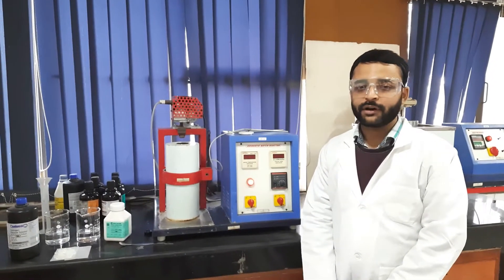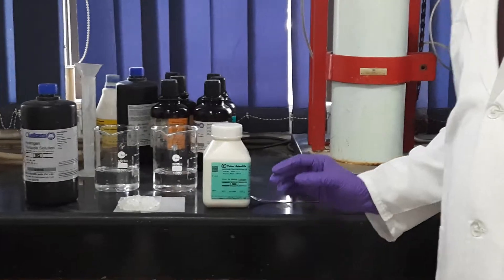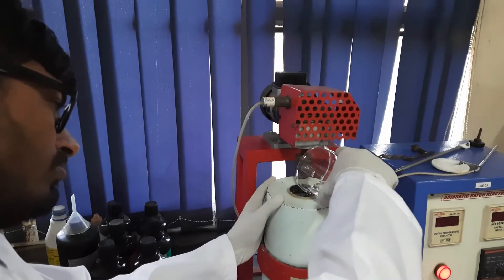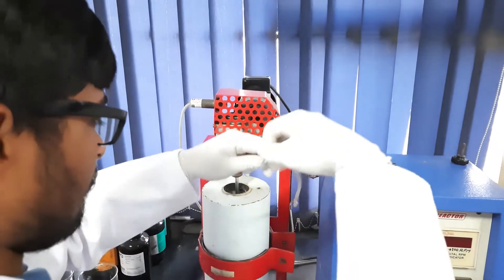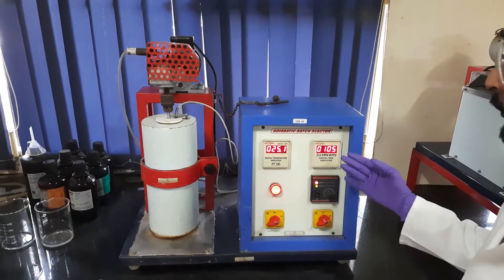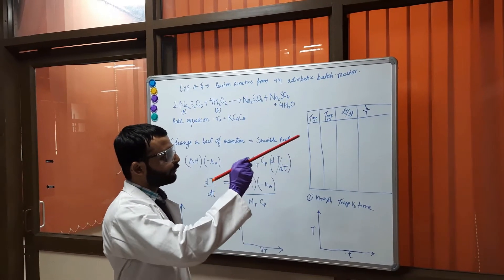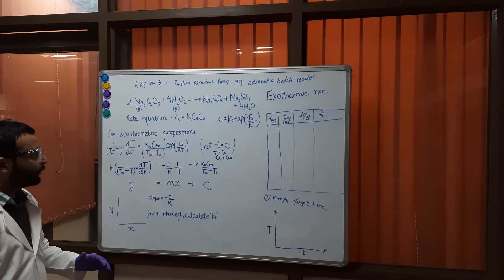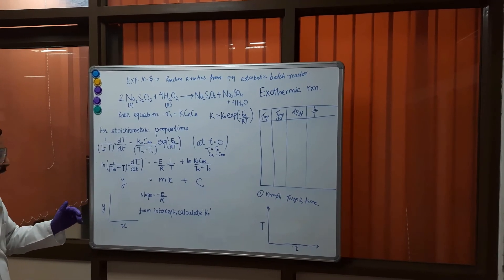Reaction Kinetics in an Adiabatic Batch Reactor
This video demonstrates an experiment for determination of reaction kinetics in an adiabatic batch reactor.